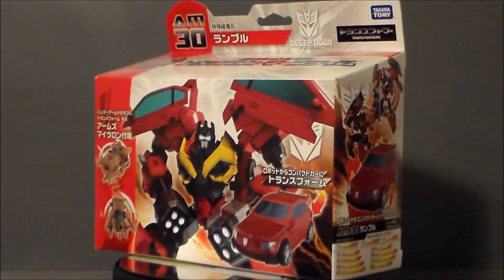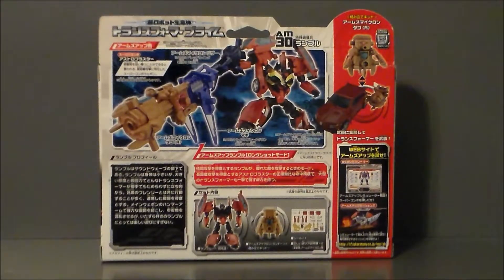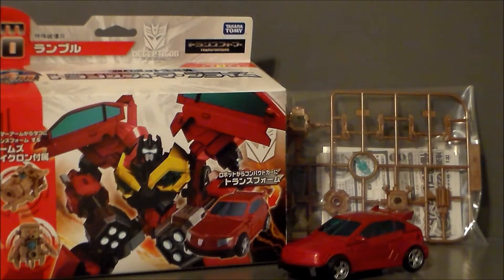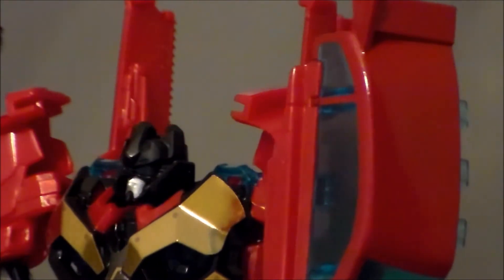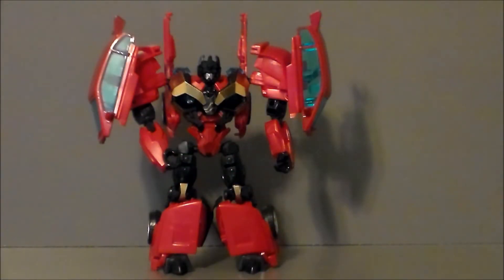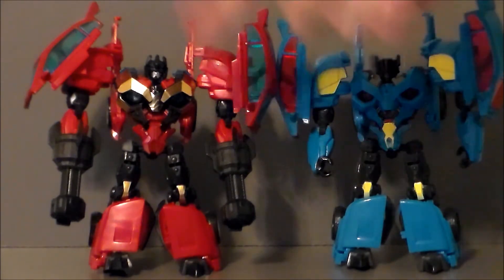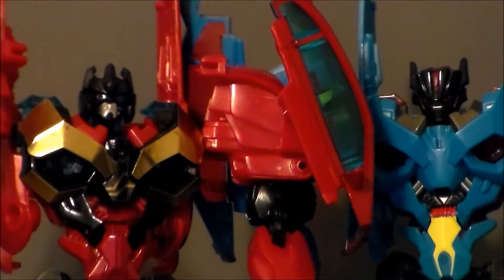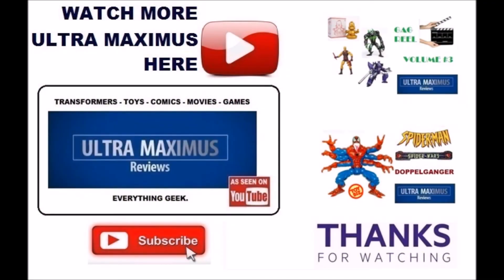Frenzy (Rumble) Transformers Prime Arms Micron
This is a review of the Transformers: Prime Arms Micron AM30 Frenzy (Rumble) by Takara Tomy.